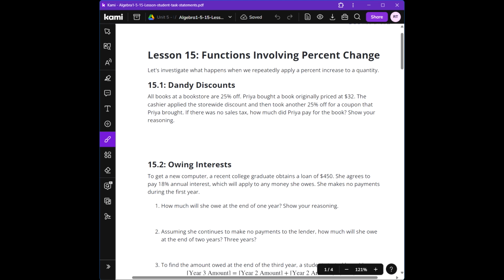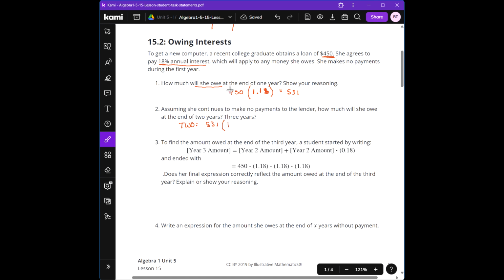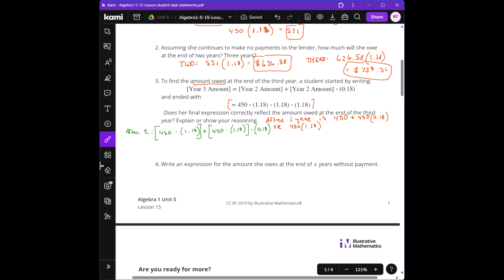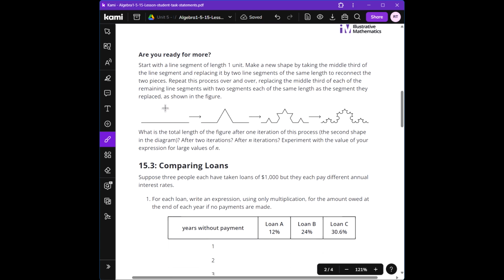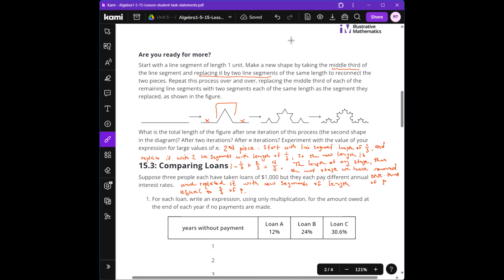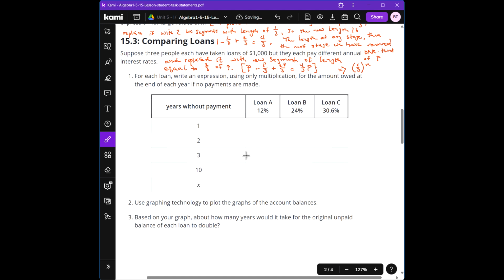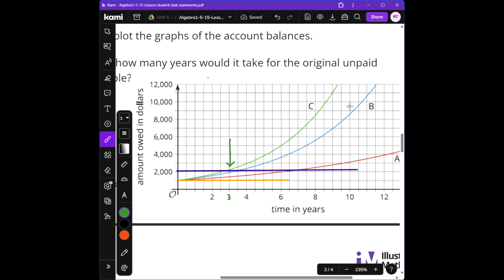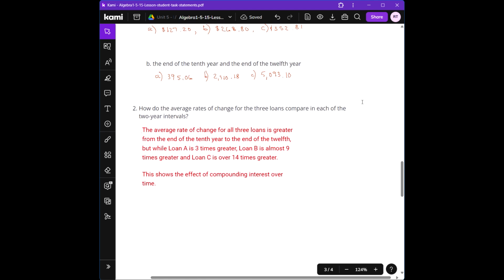Algebra I: UNIT 5 - LESSON 15